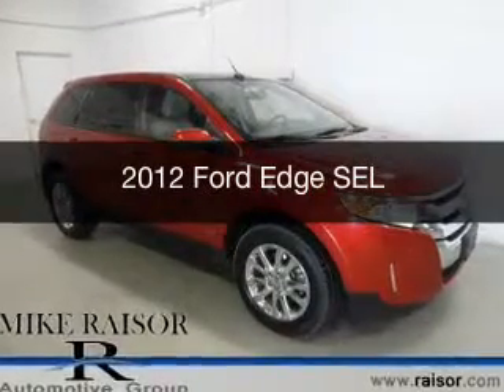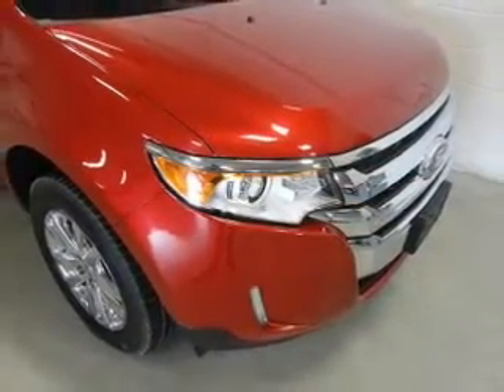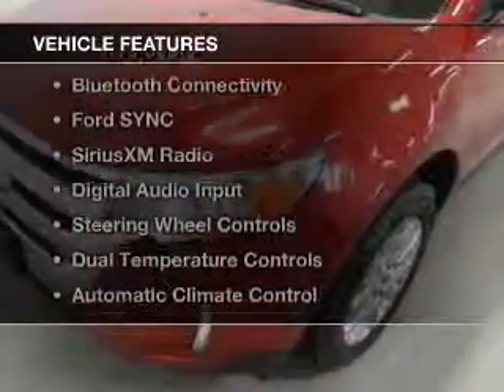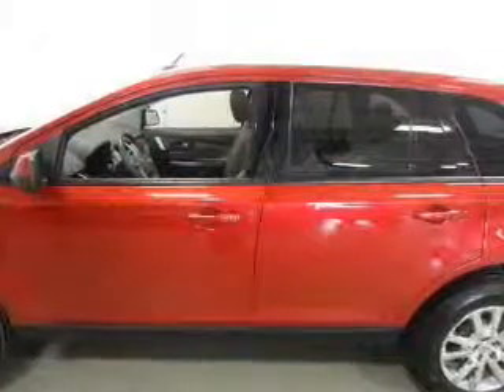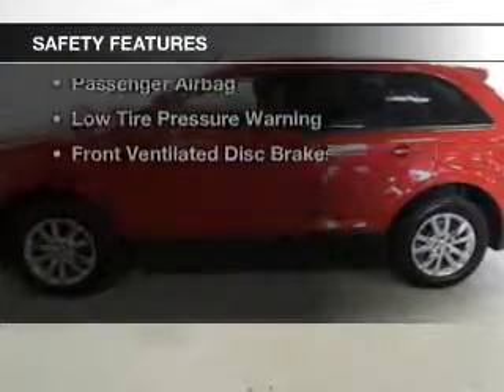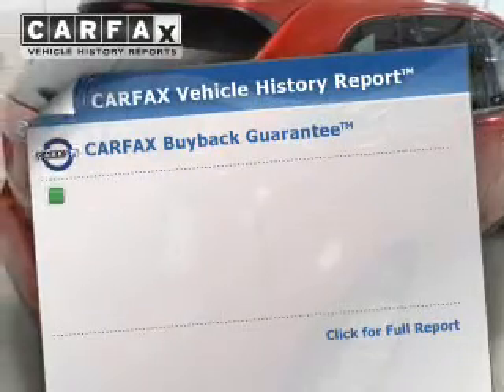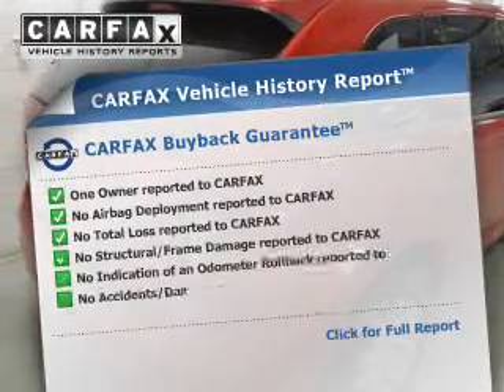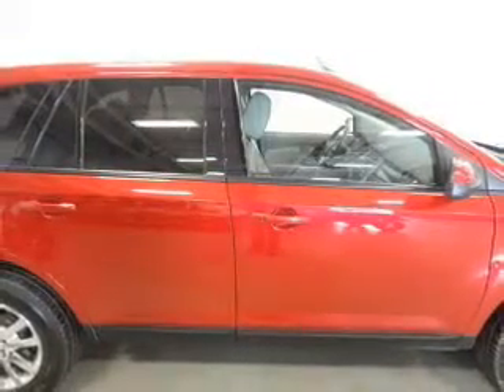2012 Ford Edge - Lafayette IN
Year: 2012
Make: Ford
Model: Edge
Trim: SEL
Engine: 3.5 liter 6 cylinder 24 valve MPFI DOHC
Transmission: 6-Speed Automatic
Color: Red Candy Metallic Tinted Clearcoat
Mileage: 16935
Address:
2051 Sagamore Pkwy. S.